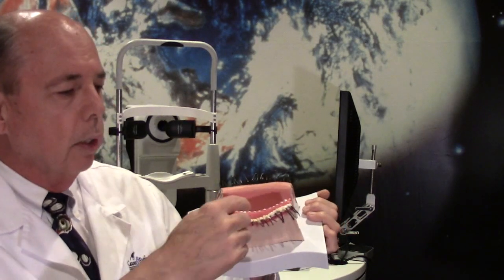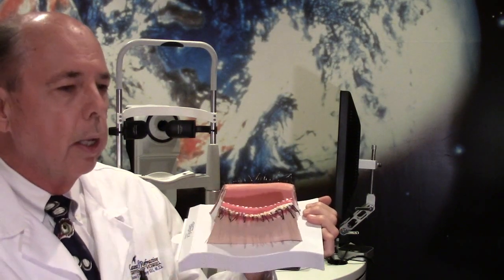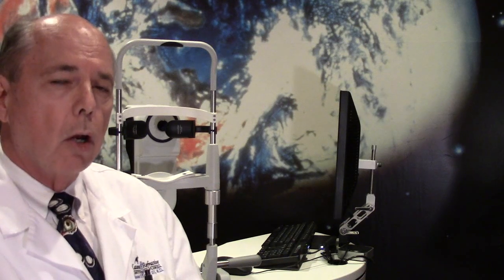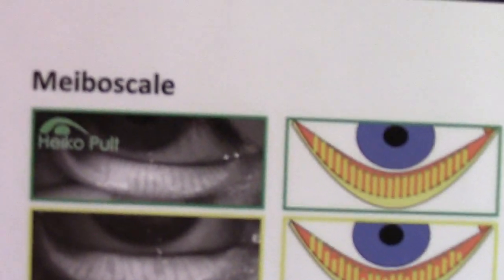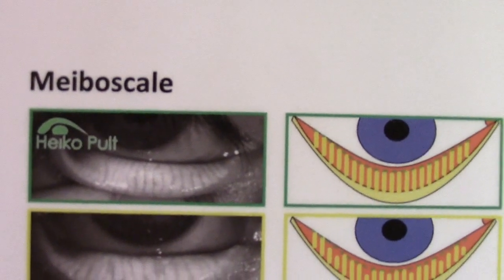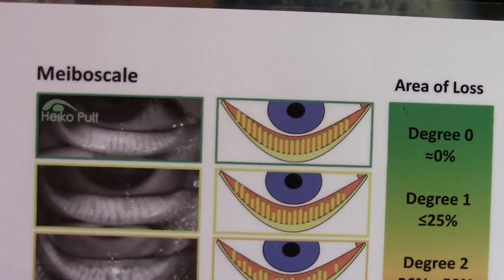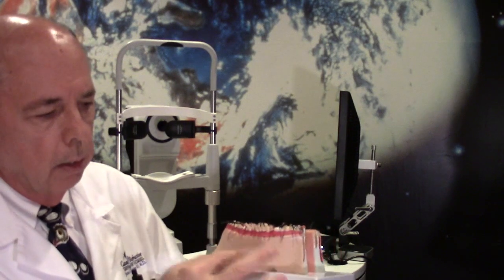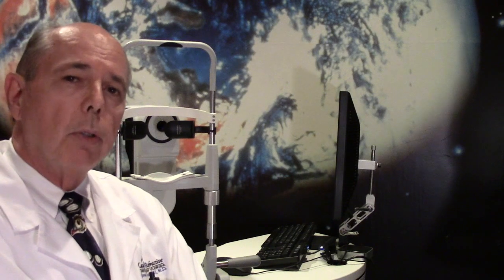Case of the Day- Chalazion and Blepharitis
Dr. Croley discusses a patient with a lump on their eyelid which is a chalazion. She also has blepharitis which is commonly associated with developing a chalazion.